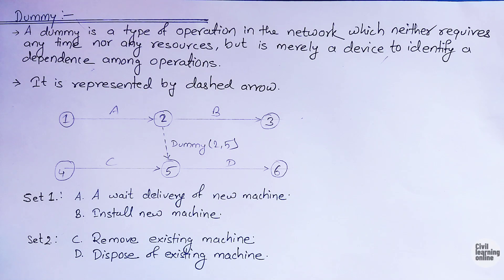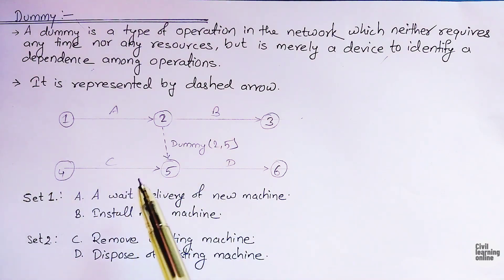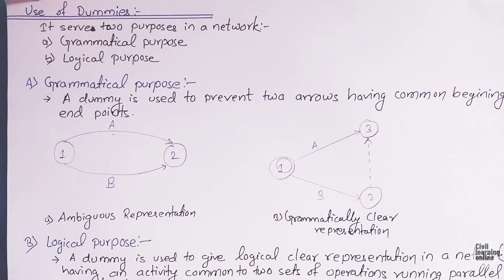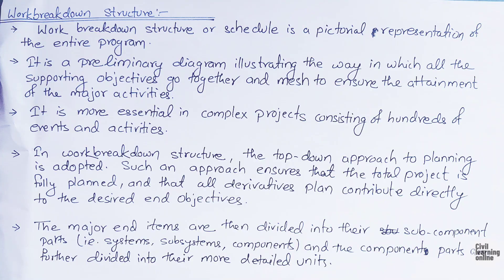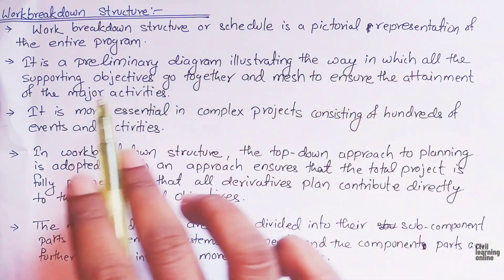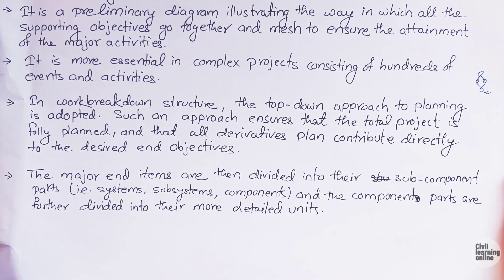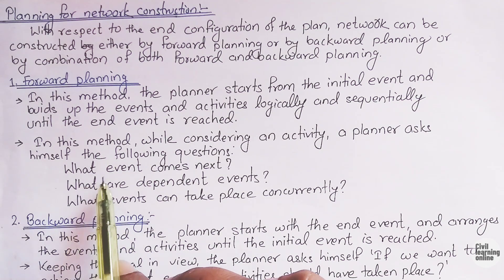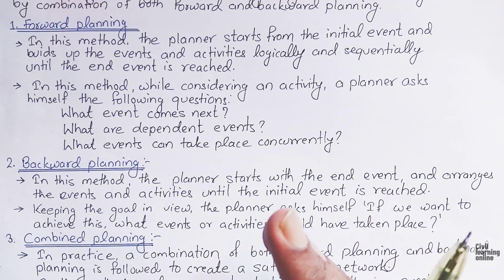Work breakdown structure in project management || Lecture 4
Work breakdown structure in project management
Lecture on the whole project management subject will be uploaded.

0:00 intro
0:44 Dummy
6:12 work break down structure
10:45 planning for network

work breakdown structure example
work breakdown structure
work breakdown structure in construction
Dummy activity